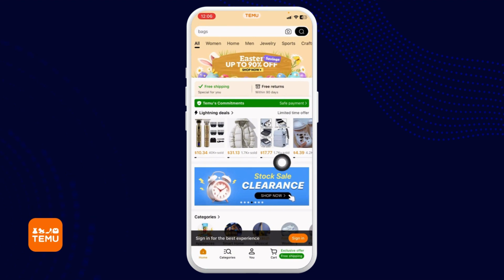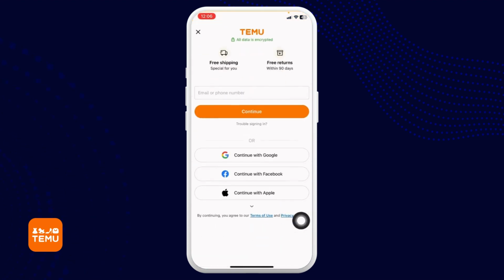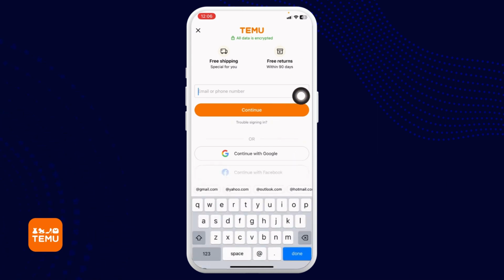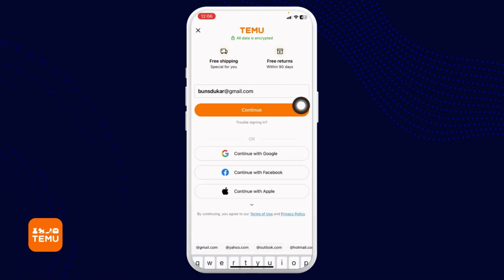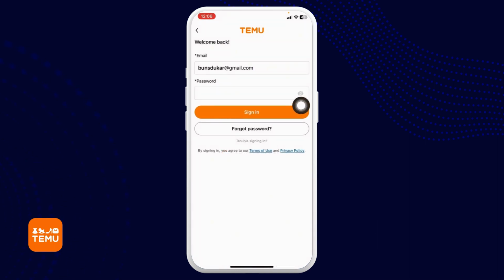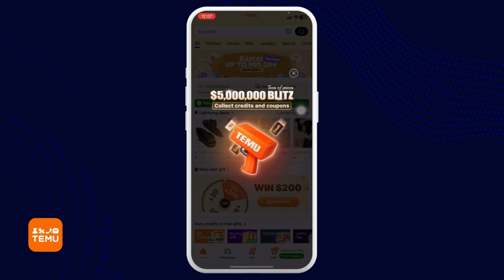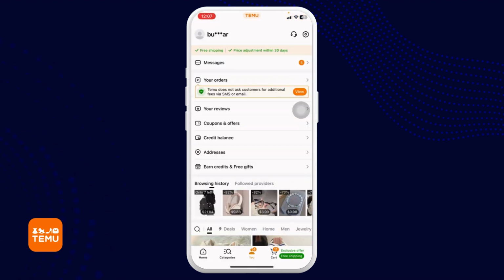How To Login To Temu Account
This video is your ultimate guide to logging into your Temu account in 2024. Whether you're a new user eager to explore Temu's vast marketplace or a returning shopper looking to access your account, this step-by-step tutorial ensures a smooth and hassle-free login experience.

In this video, we'll cover:

- Step-by-step instructions for logging into your Temu account.
- Solutions to common login issues like forgotten passwords or usernames.
- Tips for setting up a secure and easily accessible Temu account.
- Navigating the Temu interface to maximize your shopping experience.

Join us as we make your online shopping journey on Temu simpler and more enjoyable. If you've been wondering, 'How do I log into my Temu account in 2024?' - this video is tailored just for you.